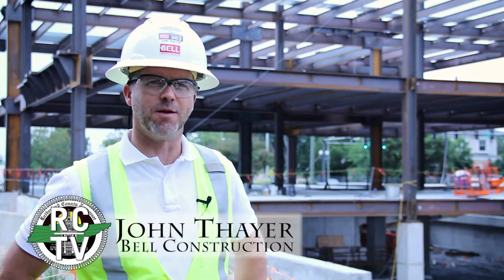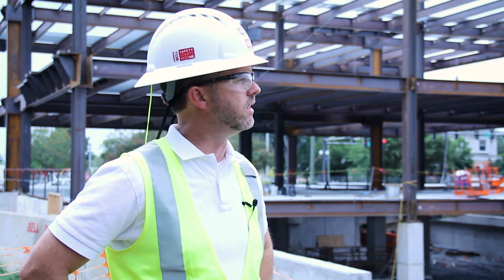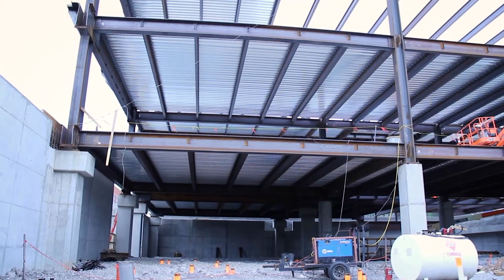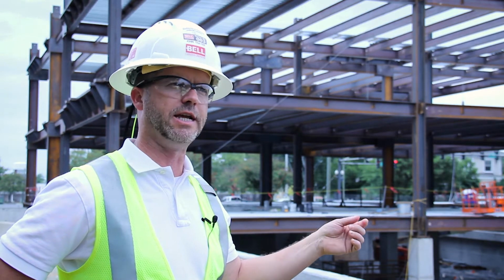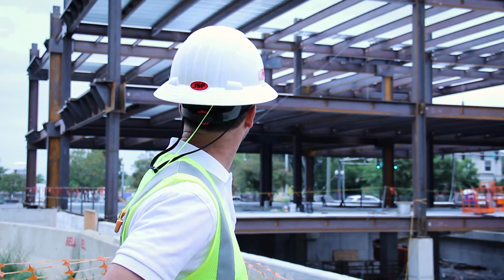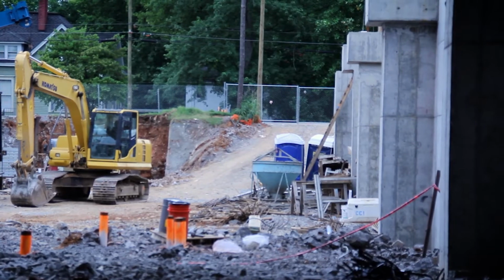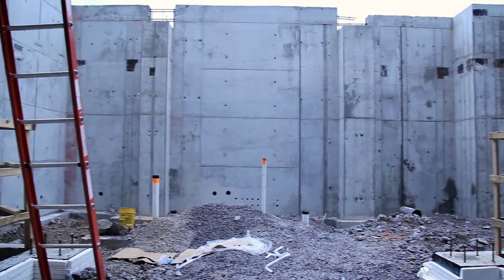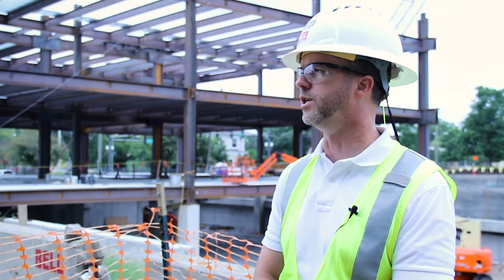New Judicial Center Construction Update #3 - August 23, 2016